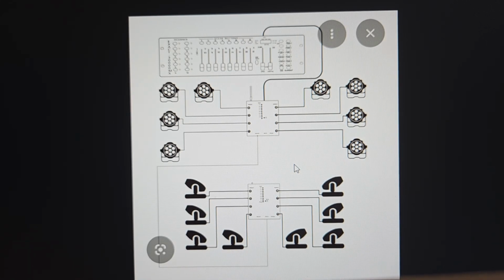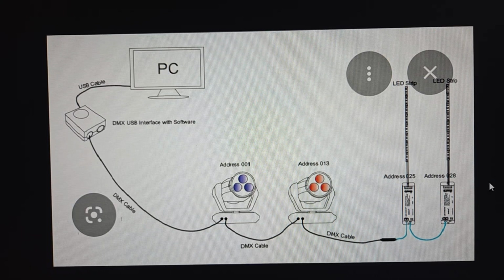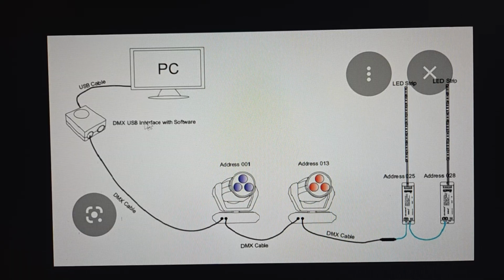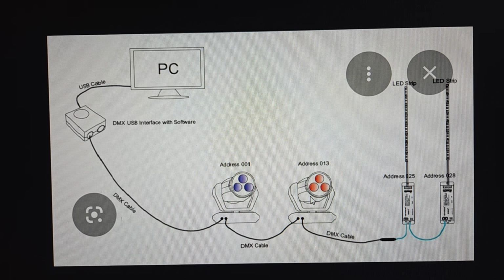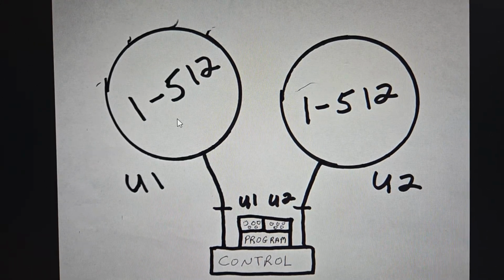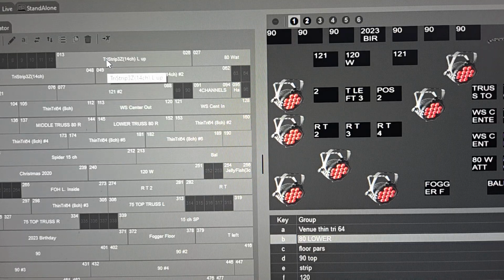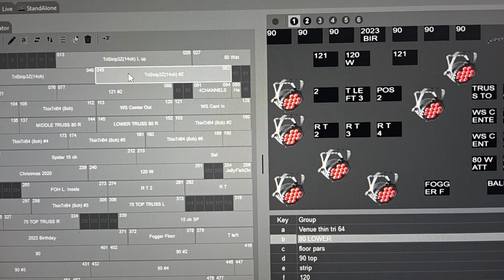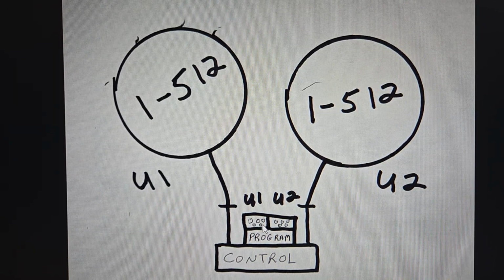Understanding DMX lighting universe's.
In this video, we are diving deep into how multiple DMX universes function and how to properly configure them in your software or setup. If you think you know lighting art, we are breaking down the exact differences between running a single 512-channel line versus expanding your control. No filler, no fluff—just real, practical training so you can make your lights communicate and bring your audience to see the music.

00:01 How do two DMX universes work?